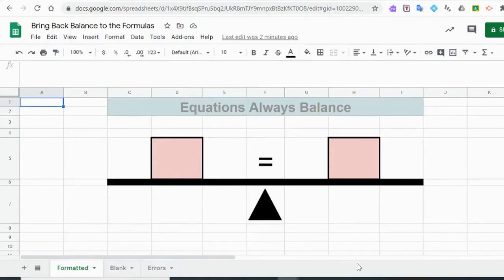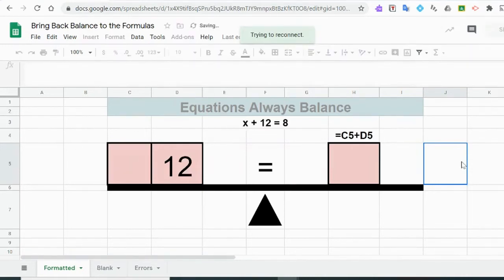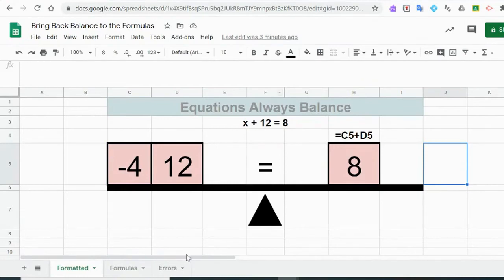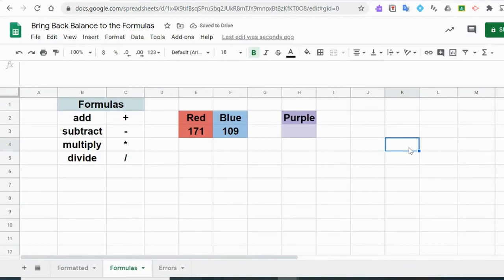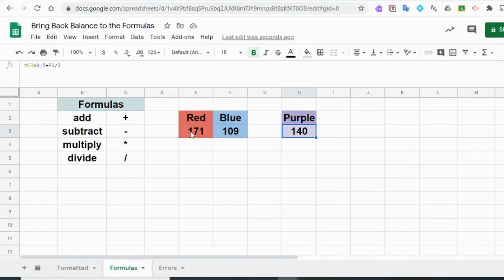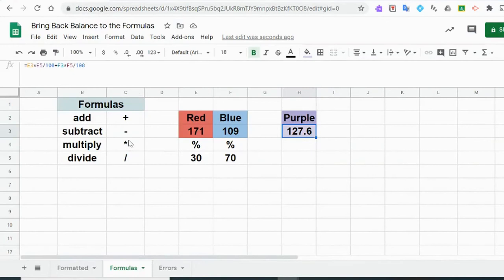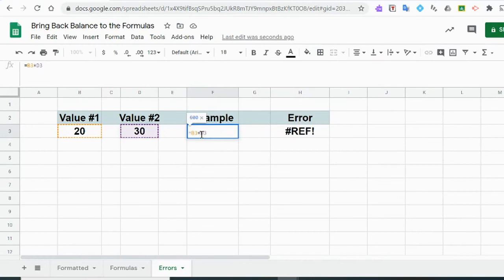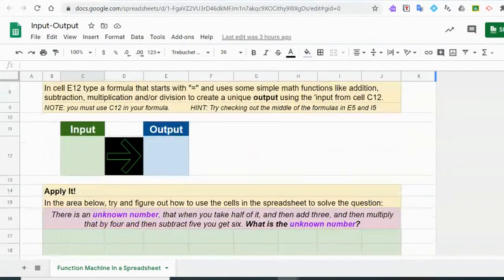2.1 Formulas & Equations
Learn to use spreadsheet formulas to perform mathematical calculations and some of the common formula errors to avoid.